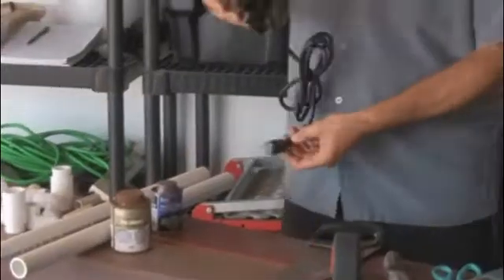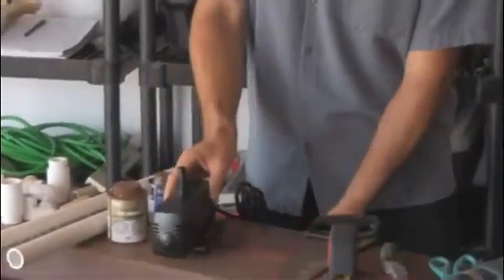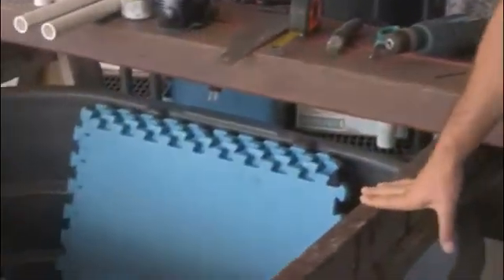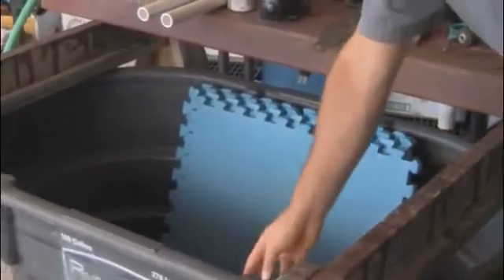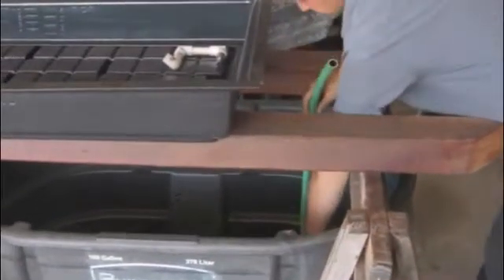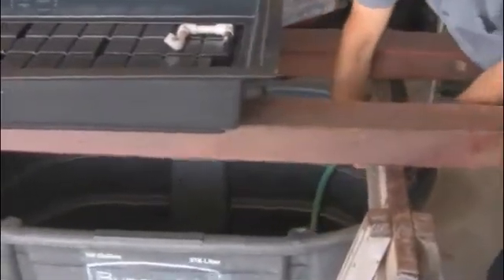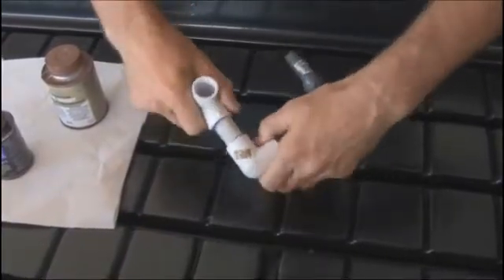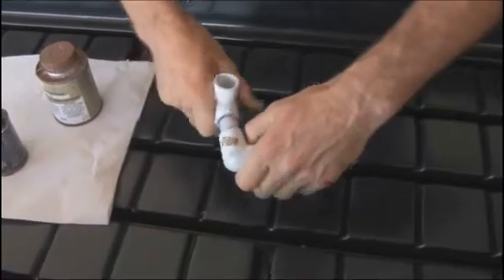diy aquaponics system - build your own diy aquaponics systems at your backyard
diy aquaponics system
Aquaponics is a process by which you can grow plants and nurture aquatic animals together in a system that recirculates the nutrients produced, to the good of both plants and animals.
The diy aquaponics approach is gaining in popularity as a sustainable gardening method and if you're curious to try it out for yourself, there are some great hacks for building your own system.

This series of videos will show you the few ways to build and tweak diy aquaponics system to get you higher organic yeilds on a little space.The system looks good enough to keep in your living room or bedroom, just to keep your family happy!

here is a series of videos that will assist you from basic class aquaponics system 101